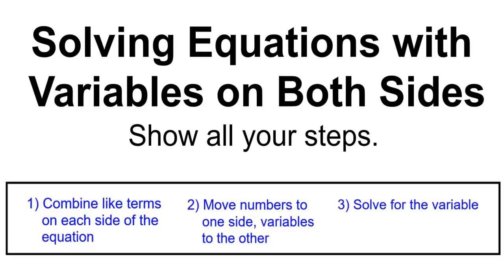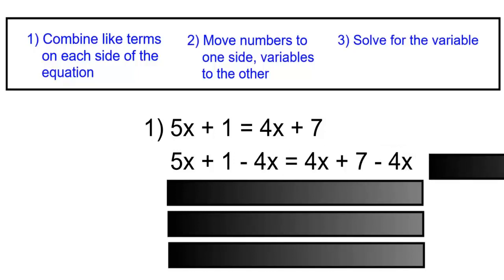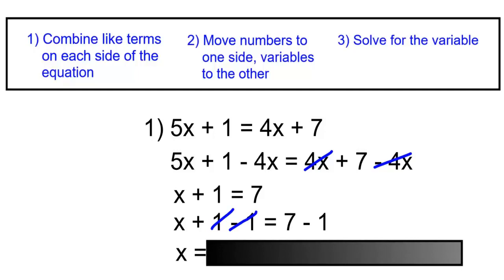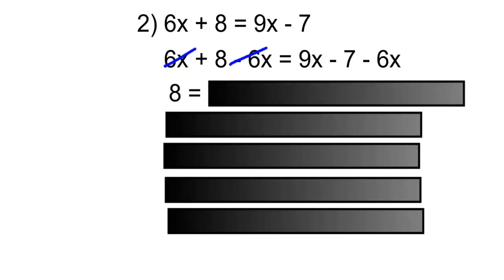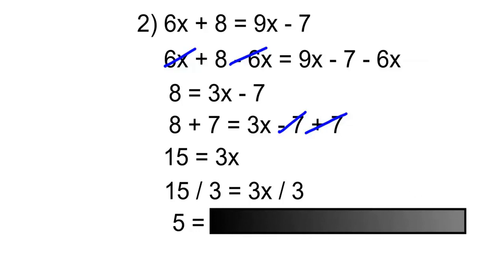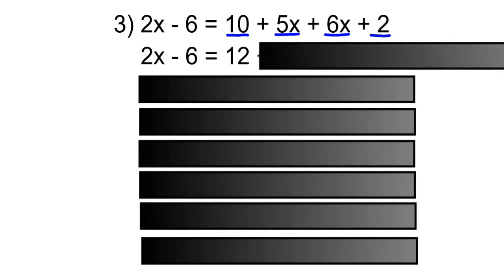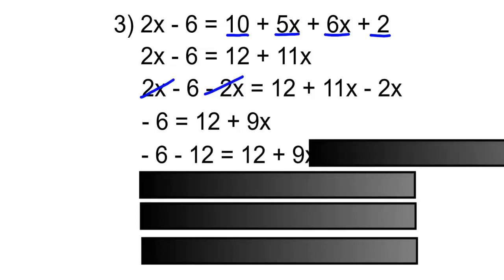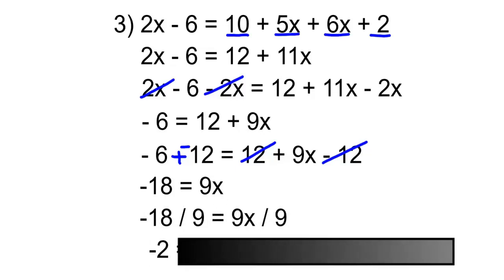Linear Equations 18 - Variables on Both Sides